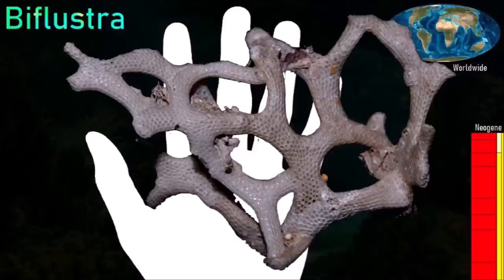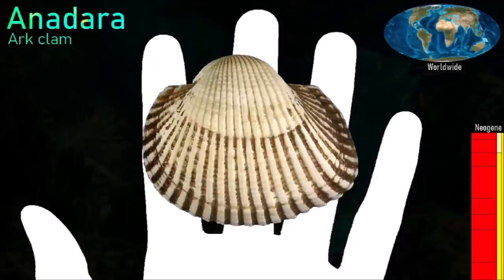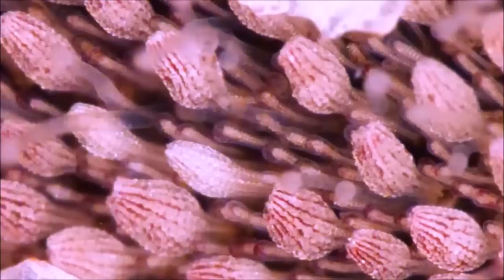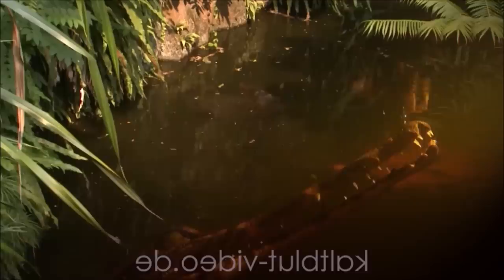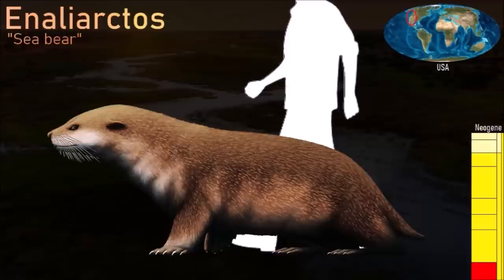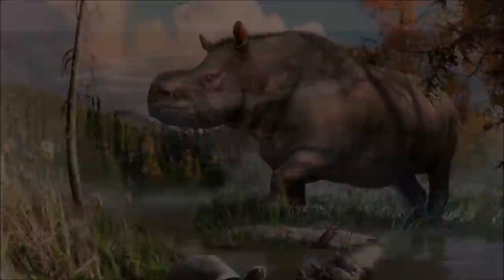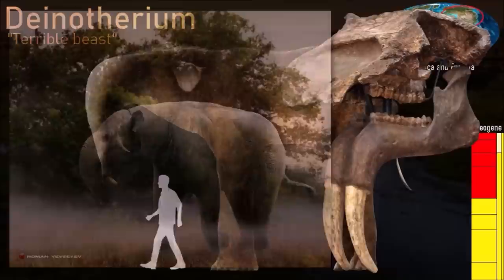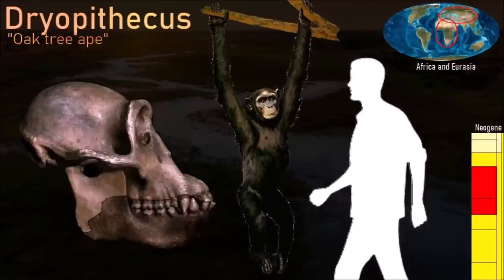Neogene, Animals continue to evolve as the climate change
The Neogene covers about 20 million years. During this period, mammals and birds continued to evolve into roughly modern forms, while other groups of life remained relatively unchanged. Early hominids, the ancestors of humans, appeared in Africa.

Thumbnail : Julio Lacerda

0:00 Neogene conditions
2:09 Invertebrates
10:56 Vertebrates
15:01 Reptiles
15:51 Birds
17:15 Mammals